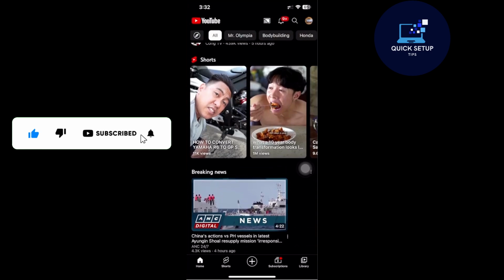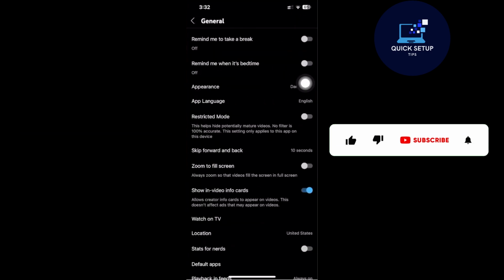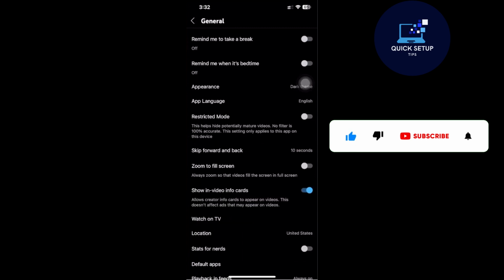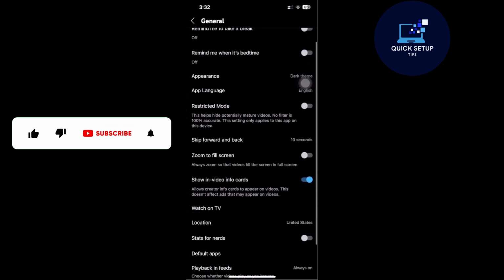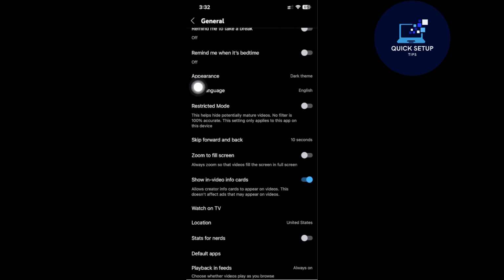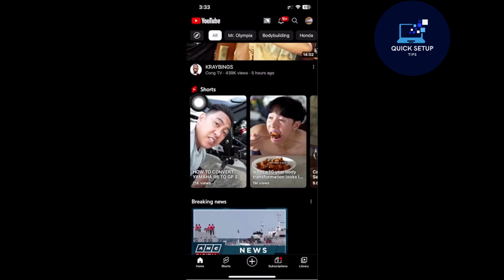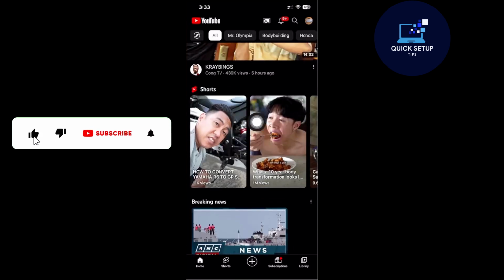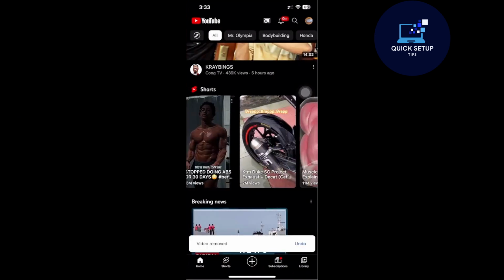How To Disable YouTube Shorts Permanently On iPhone | Easy Steps | Quick Setup Tips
In this video, we’ll show you how to easily turn off YouTube Shorts on your iPhone. Make sure to stick around until the end to get the complete guide!